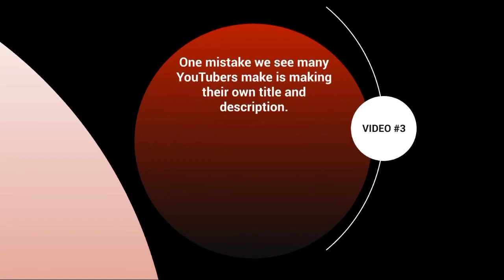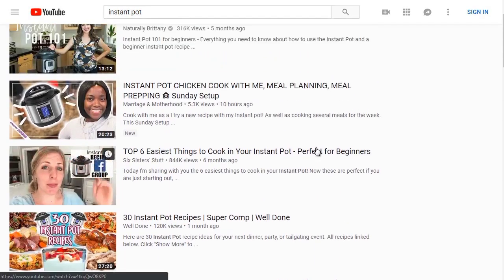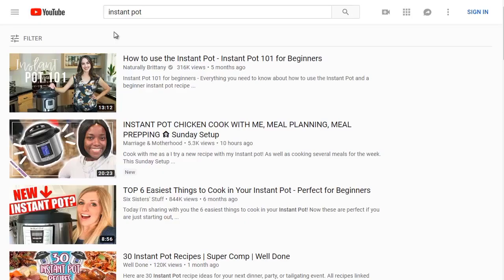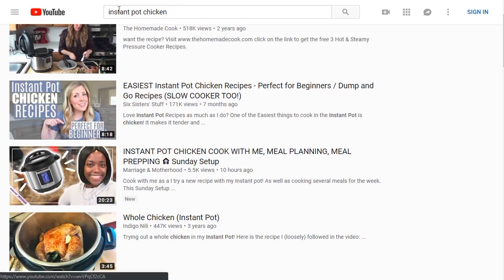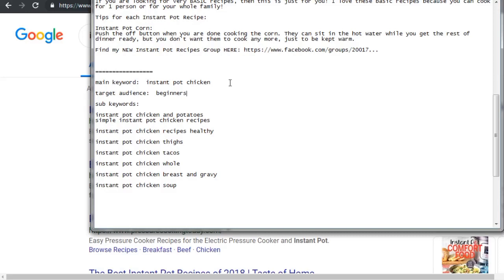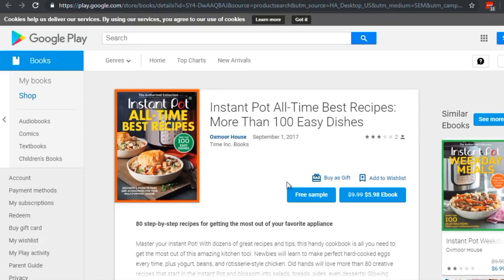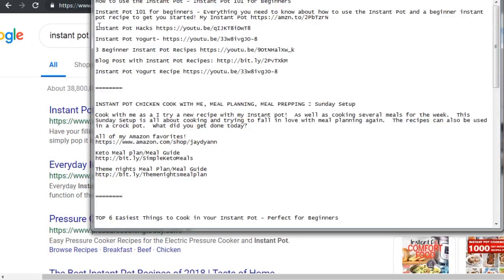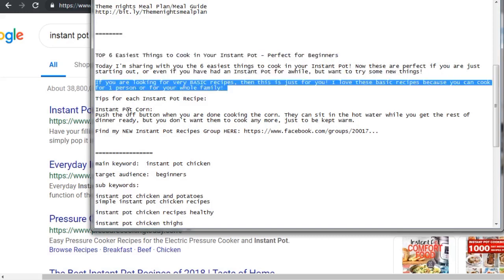how to find youtube keywords | how to seo youtube video | how to check youtube keyword ranking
youtube seo
keyword research for youtube
How to check youtube keyword ranking
How to find youtube keywords
How to seo youtube video

how to youtube seo
how to do youtube seo
how to rank youtube videos on google
how to rank youtube video
how to rank on youtube
how to rank youtube videos on first page of google
how to optimize your youtube videos
how to check seo score of youtube video
how to rank high on youtube
how to seo youtube
how to do seo of youtube channel
how to conduct seo for youtube
how to rank youtube channel
how to do seo for youtube videos
how to increase seo on youtube
how youtube seo works
how to rank videos high on youtube
how to rank your video on youtube
how to optimize youtube videos for seo
how to improve seo on youtube
how to improve youtube seo
how to do youtube channel seo
how to seo youtube channel
how to optimize your youtube videos for seo
how does youtube seo work
how does youtube rank videos
how to optimize your youtube video title
how to check youtube video ranking
how to rank my youtube channel
how to do youtube marketing and seo
how to seo your youtube channel
how to optimize youtube channel for seo
how to rank in youtube search
how to use seo for youtube
how to optimize youtube
how to use youtube seo
how to improve your youtube seo ranking
how to make seo for youtube videos
how to rank my video on youtube
what is seo and how it works youtube
how to do youtube video seo
how to do seo on youtube
how to add seo to youtube video
how to optimize seo on youtube
how to do seo for youtube channel
how to find youtube keyword competition score and seo
how does youtube rank search results
how to learn youtube seo
how to rank your youtube video
how to find ranked tags for youtube
how to seo on youtube
how to seo my youtube channel
how does seo work on youtube
how to use seo on youtube
how to set seo for youtube channel
how to increase seo score on youtube
how to get 100 seo score youtube
how to rank higher in youtube search
how to increase youtube seo
how to make a youtube video for seo
youtube seo how to rank 1 on youtube
how do you do seo on youtube
how to do seo for my youtube channel
how to improve youtube search ranking
how to optimize youtube seo
how to optimize youtube description
how to check youtube seo ranking
how to make your youtube video rank higher
how to rank your youtube channel
how to rank youtube video in google search
how to rank youtube video on google
how to increase youtube seo ranking
how to optimise youtube videos for seo
how to do seo of youtube video
how can you do seo for a video
how to use seo in youtube
how to check youtube ranking
how to increase seo ranking on youtube
how to rank 1 on youtube
how to seo of youtube video
how to do seo on youtube videos
how to improve seo for youtube
how do i seo my youtube channel
how to rank my youtube video
how to seo for youtube
how to increase youtube video seo ranking
how seo works in youtube
how to rank videos on youtube seo
how to do seo in youtube
how to rank higher on youtube search
how to rank youtube videos on first page
how to rank on youtube search
how to optimize videos on youtube
how to do search engine optimization youtube